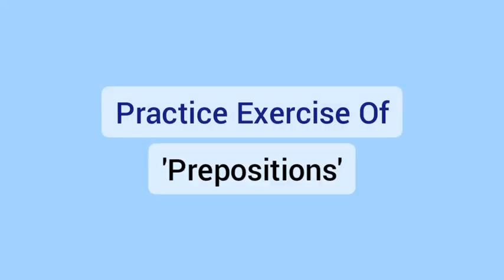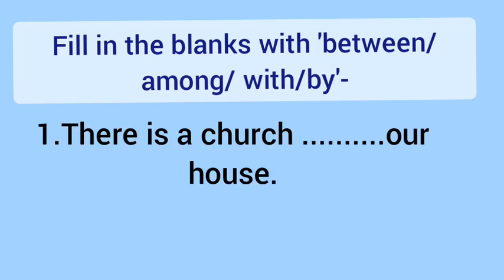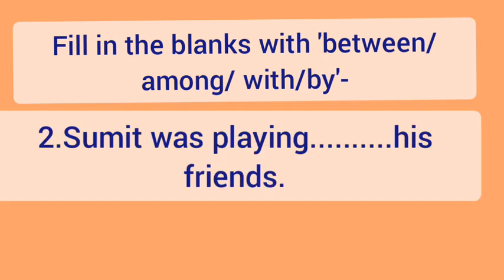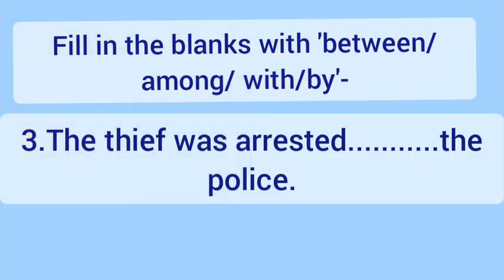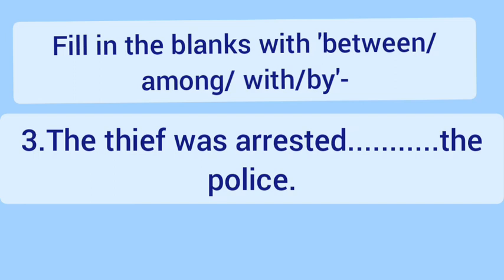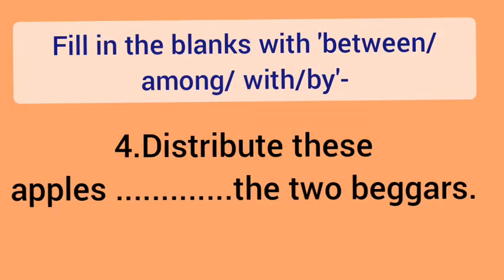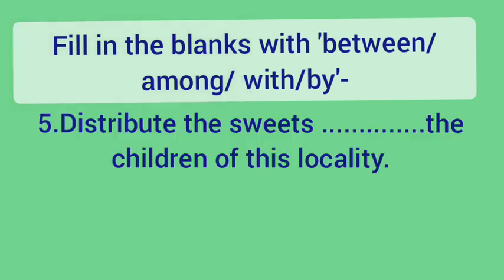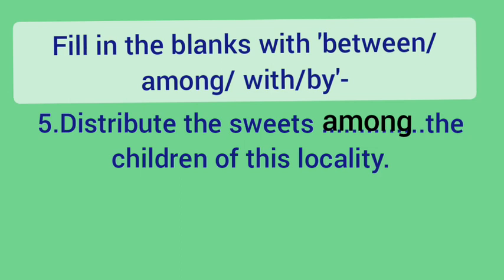Practice Exercise Of Prepositions Part 11 /English Grammar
This video is on the practice exercise of prepositions.

Keep learning !